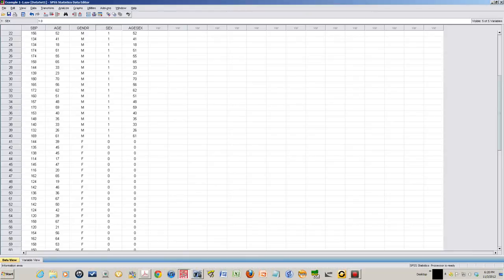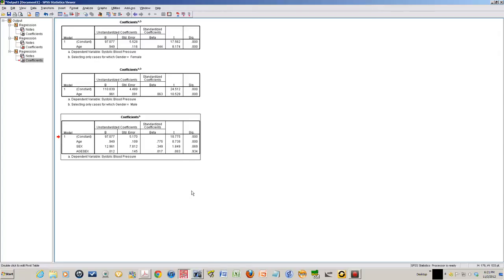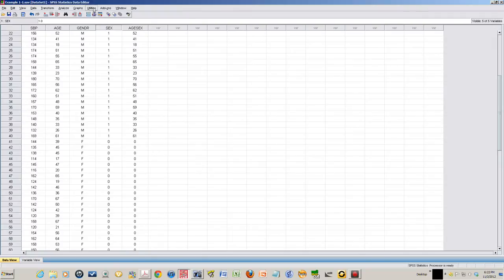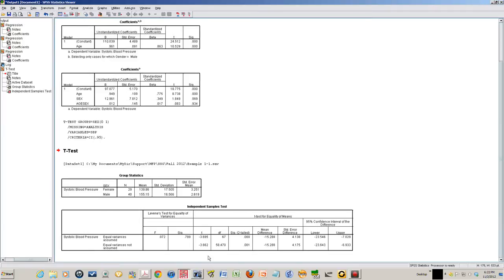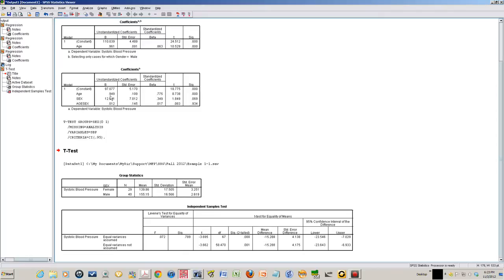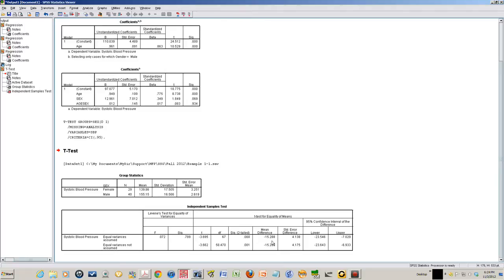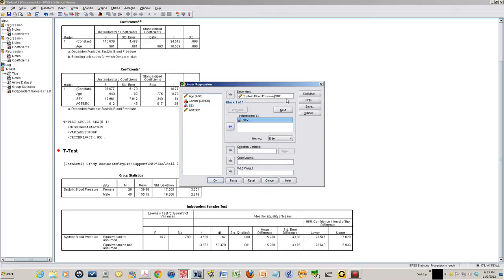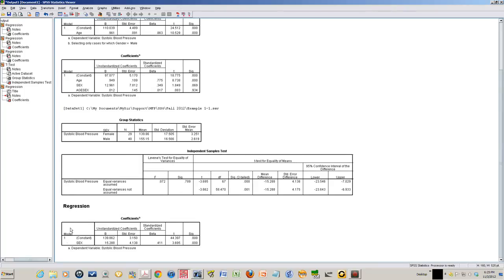Chapter 3 (MFP Training Video)